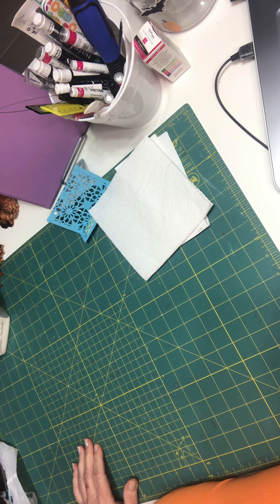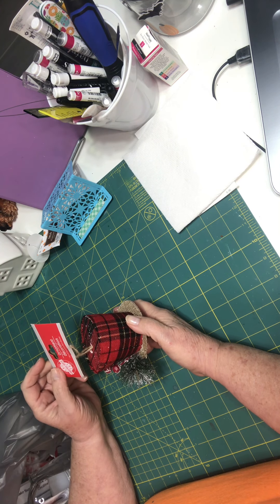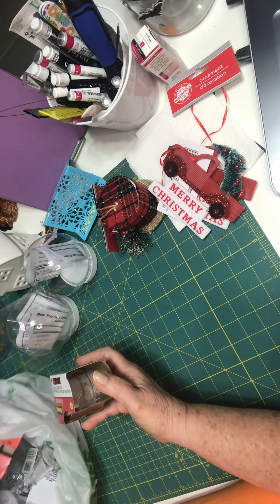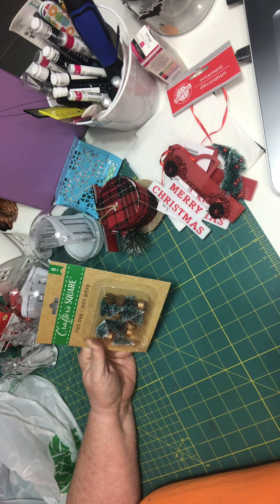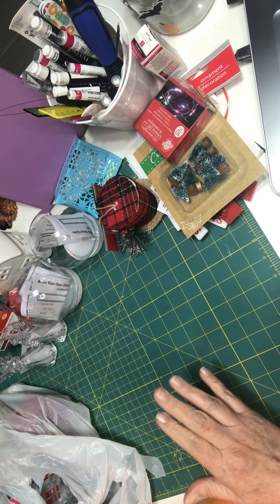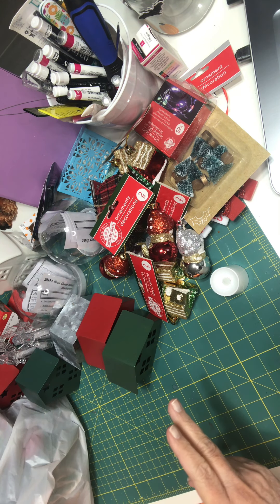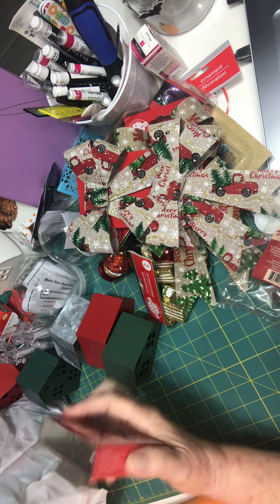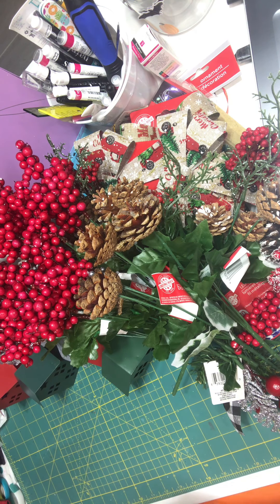Dollar Tree and hobby lobby haul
Christmas haul